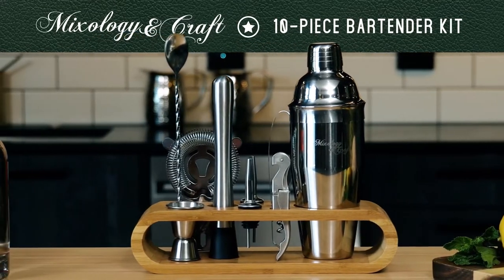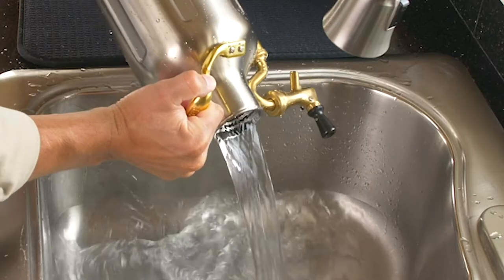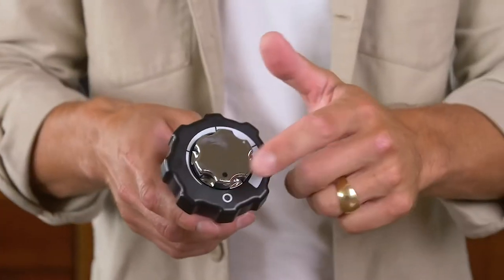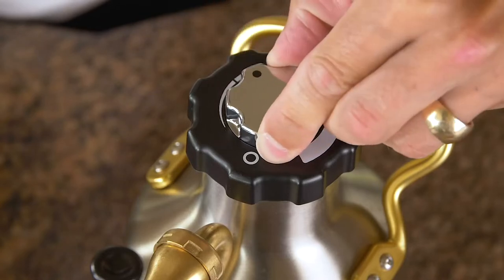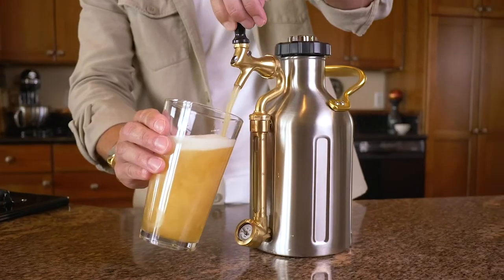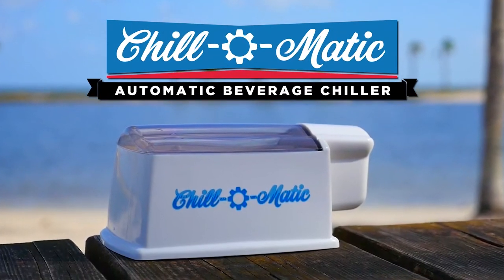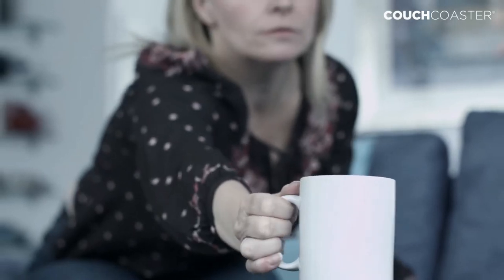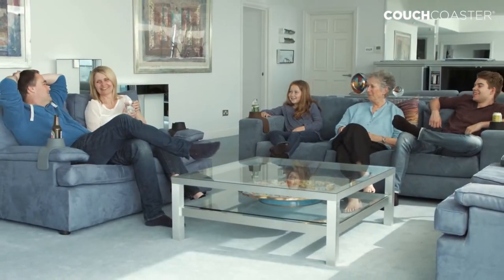Top Beer gadget that you can buy on Amazon UAE & US | Gadget Incredible | 2022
If you have someone in your life who really loves beer, you may want to aim higher than gifting them a six-pack or one of those “funny” beer accessories like a helmet with two straws — especially on a romantic holiday like Valentine’s Day

Product Links
01. 11-Piece Bar Tool Set with Stylish Bamboo Stand
Amazon US
Amazon UAE

02. Growler Werks Copper uKeg Carbonated Growler
Amazon US
Amazon UAE

03. Chill-O-Matic Automatic 60 Second Beverage Chiller
Amazon US
Amazon UAE

04. LionRox Chillax12 Beer Bottle and Can Insulator
Amazon US
Amazon UAE

05. CouchCoaster Drink Holder
Amazon US
Amazon UAE

06. Host Freeze Beer Glass
Amazon US
Amazon UAE